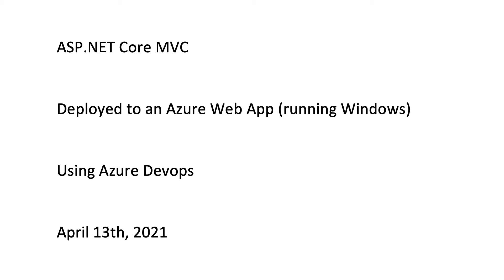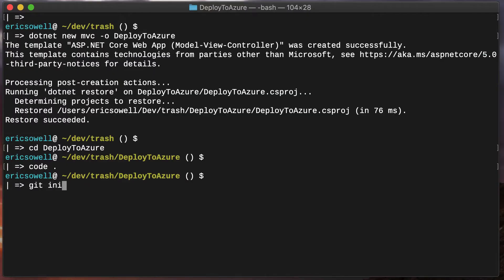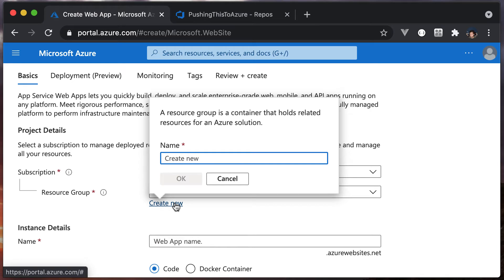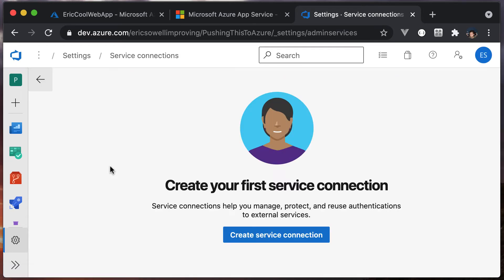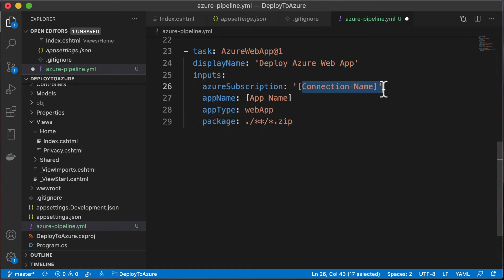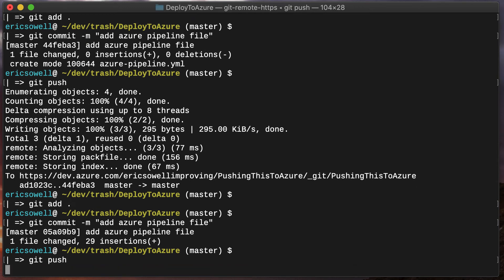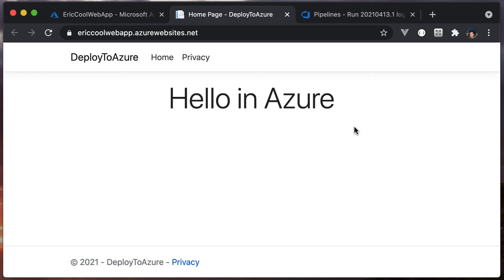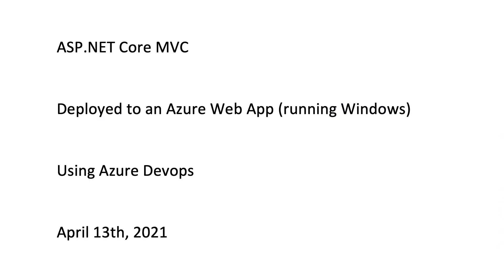Walkthrough: Deploy an ASP.NET Core MVC app to an Azure Web App using Azure Devops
In this video I am going to create a dotnet core mvc project, deploy that project to an Azure Web App running Windows, and manage the source an deployment of this project through Azure Devops source control and pipelines.

This screencast was made on April 13th 2021, so if you are watching this much later than that date, it's very possible that something has changed significantly since watching this video.